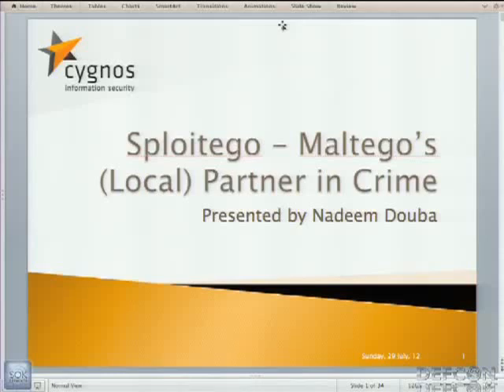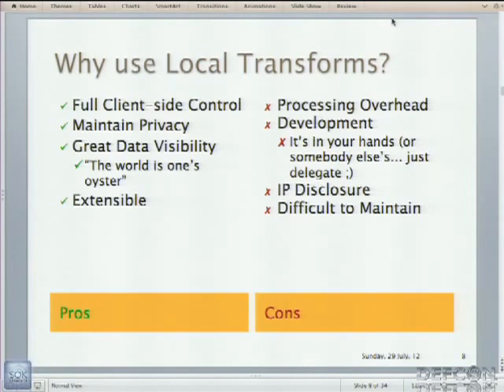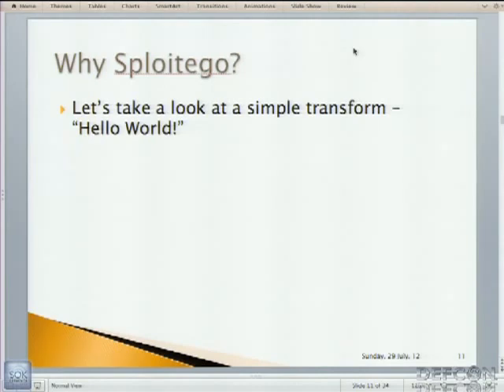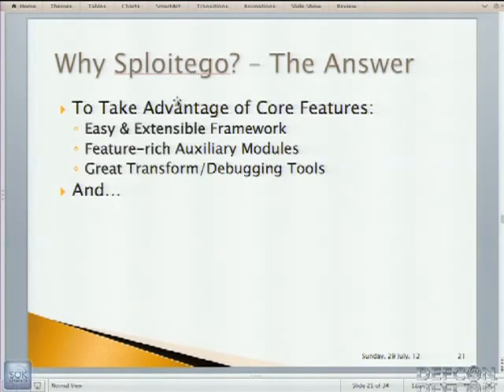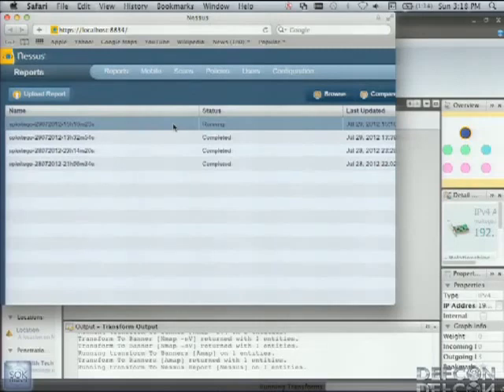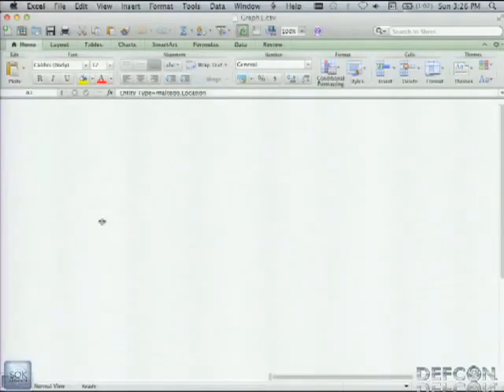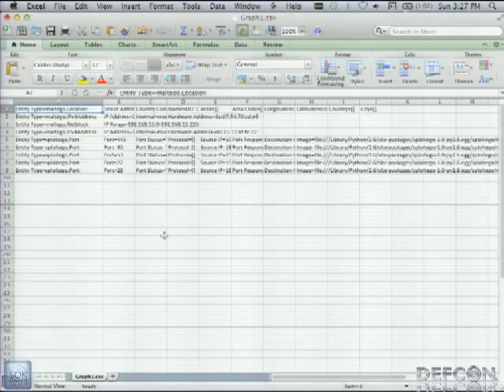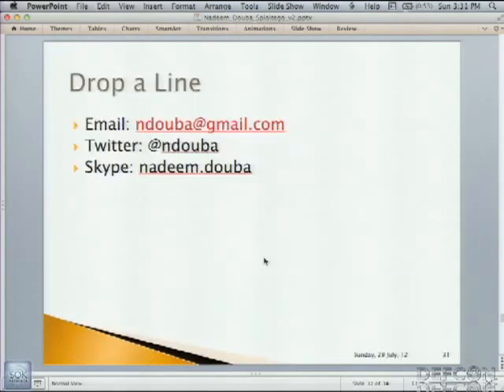DEFCON 20 Sploitego Maltego's Local) Partner in Crime